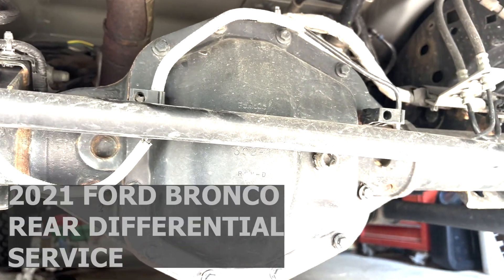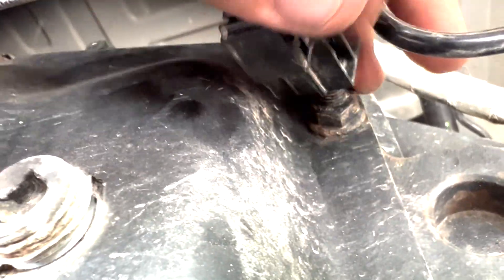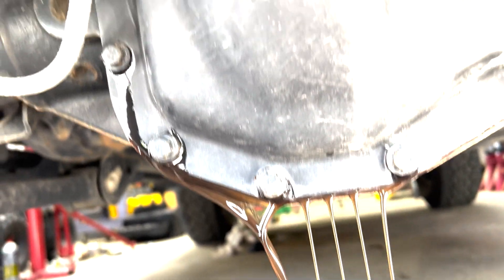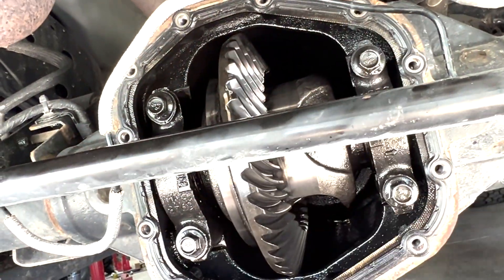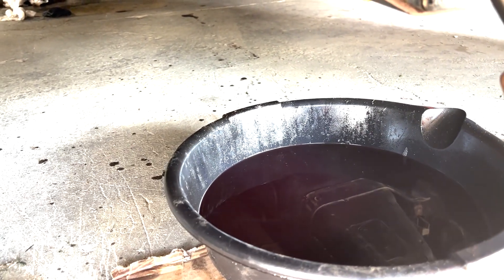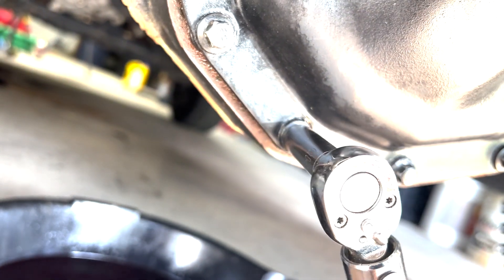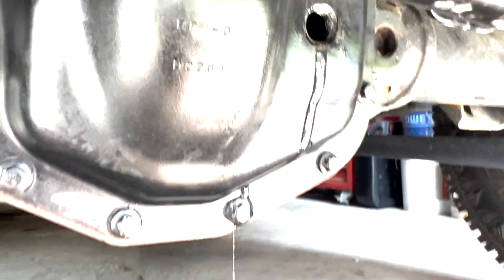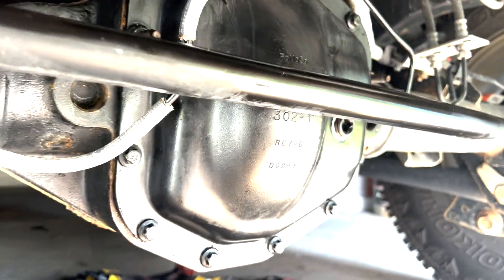FORD BRONCO rear differential service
2021 FORD BRONCO BIG BEND
Rear Differential Service

You will need the following:
3/8” drive ratchet
13mm deep socket
10mm socket
Inch pound torque wrench
Permatex high temp thread sealant
3 quarts (to be on the safe side) of full synthetic 75W-90 (The manual calls for 75W-85)
Drain pan to catch used gear oil

Start by cracking the 3/8” drive fill plug and set off to the side. Next, pry open the plastic brake line retainers then pull them off of the studs. You will then loosen and begin to remove the cover bolts making sure to leave the top two bolts threaded in, but loose. Remove remaining bolts after oil is drained then clean the inside of the cover and inspect your gasket. If the gasket appears in good shape, no sweat, it is reusable! Reinstall cover in reverse order and snug your bolts up. You may start the torquing sequence by torquing each cover bolt to 177 inch/lbs. On the second pass, turn each bolt head another 25 degrees per the manual. Fill with just over 2 quarts of gear oil and reinstall the fill plug making sure to apply a layer of high temp thread sealant to the threads. After driving around make sure to inspect for any leaks.